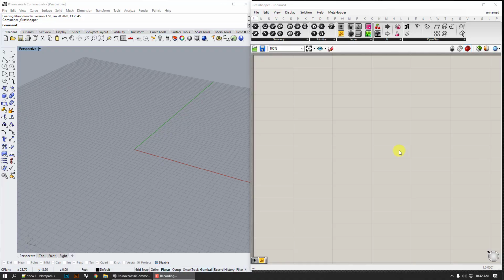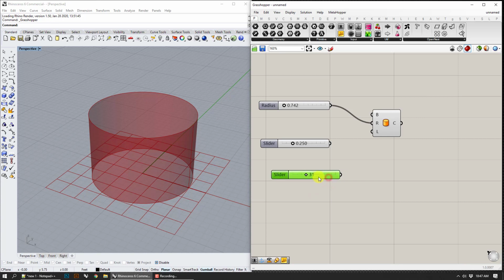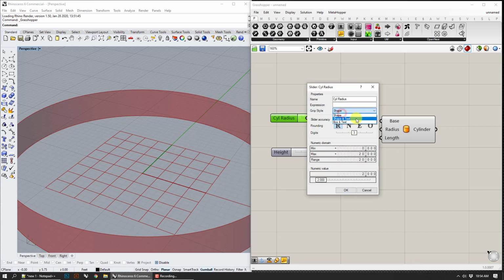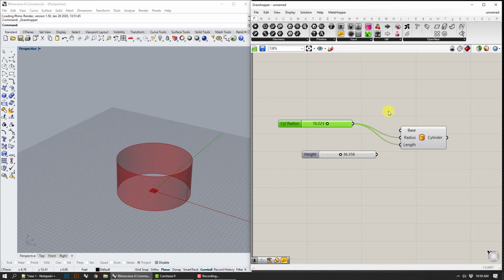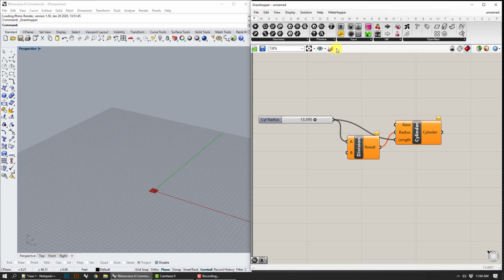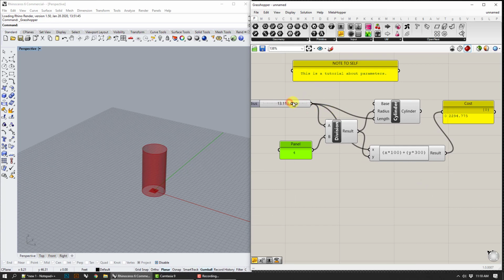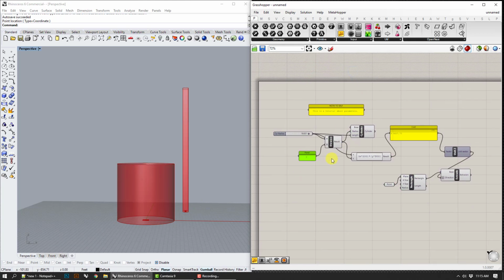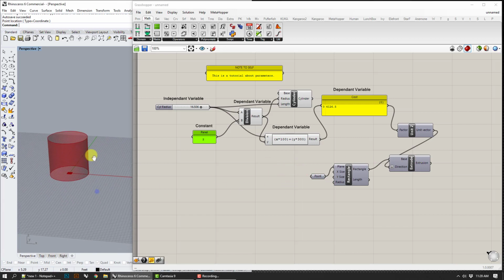ARCH 231 - Grasshopper Numbers and Variables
This Grasshopper lecture / tutorial is an overview of parametric concepts including variables, dependencies, and constants. I also cover the usefulness of naming variables in systems and various methods for controlling and visualizing inputs and outputs.